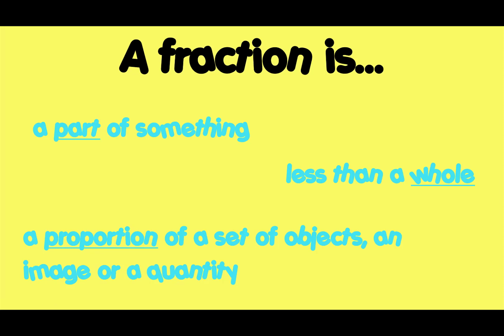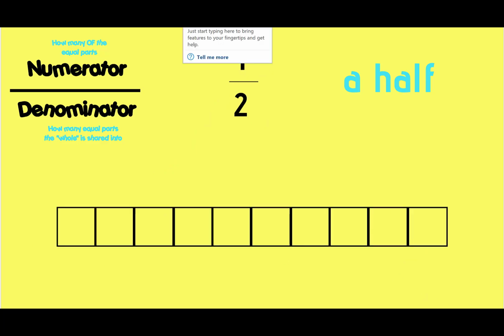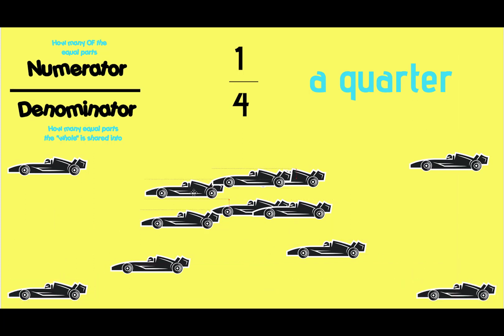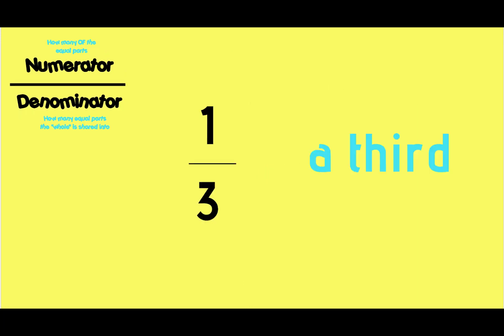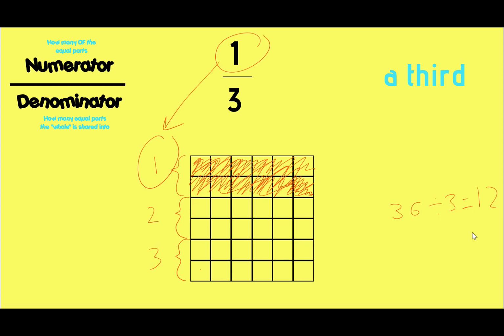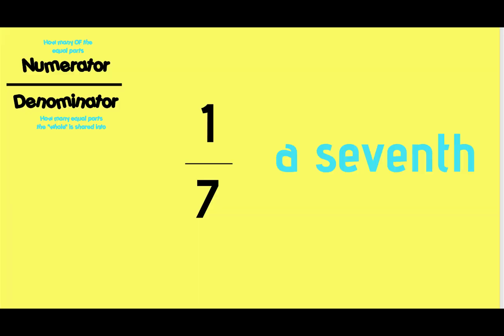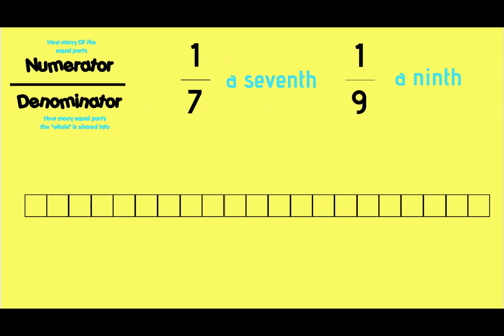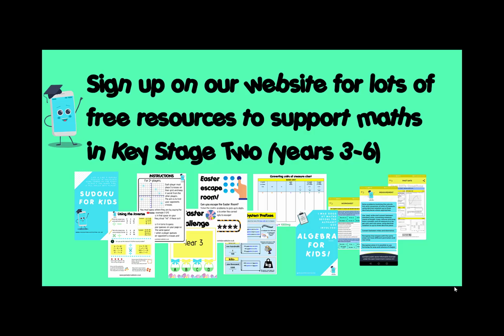An introduction to fractions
In this lesson, we will look at some of the basic unit fractions. We will explore what the different parts of a fraction mean and how to find some simple fractions of a group of objects or a shape.